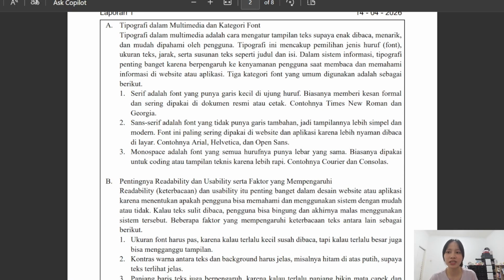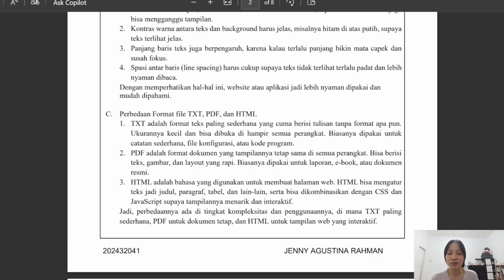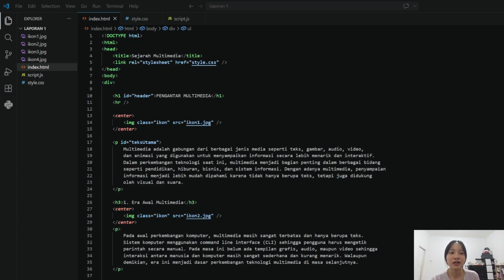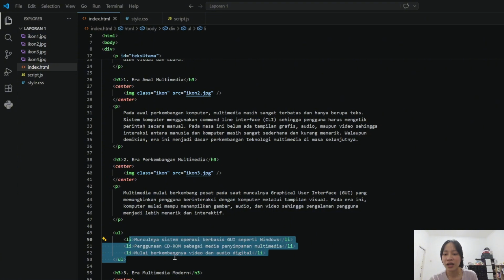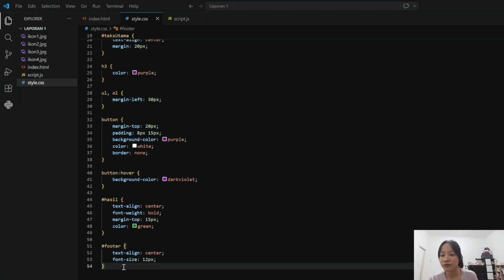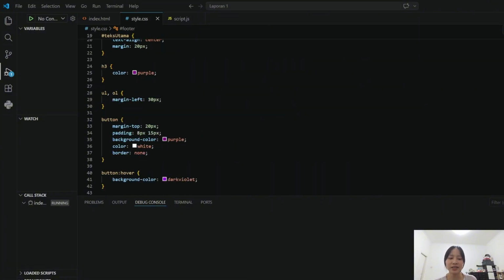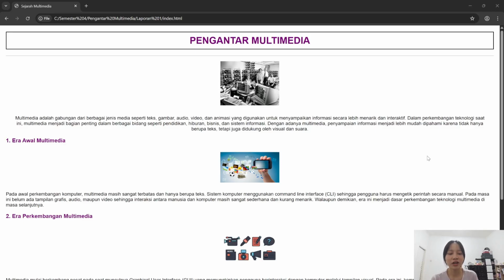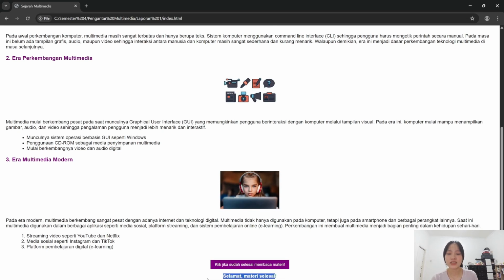Laporan 1 Pengantar Multimedia